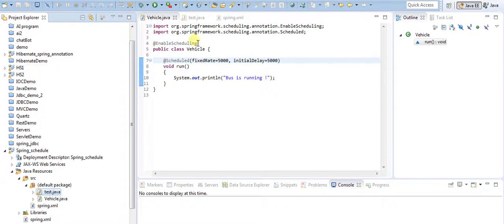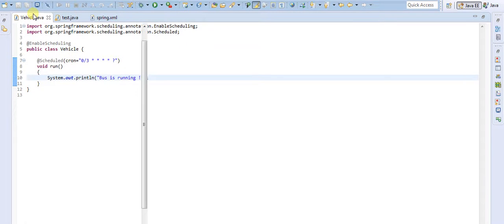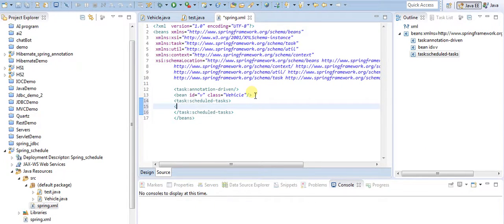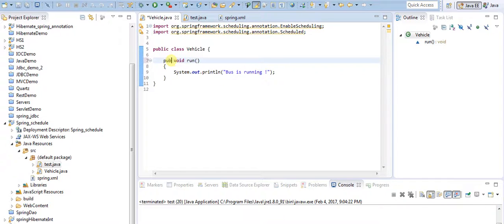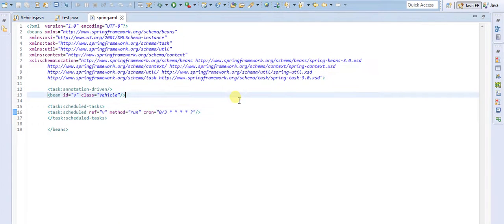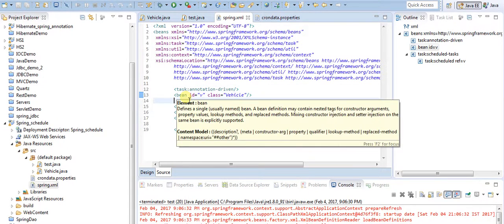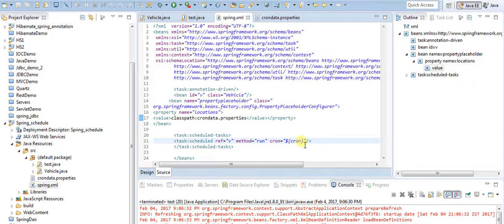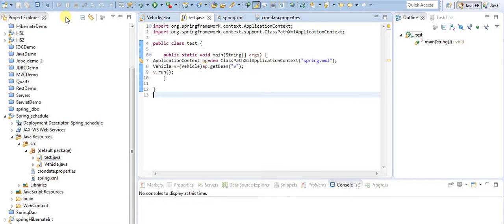Spring Task Scheduler 2